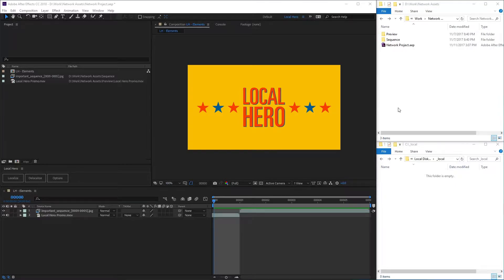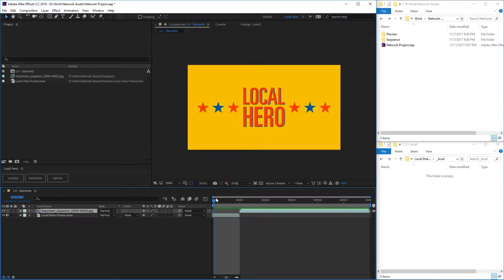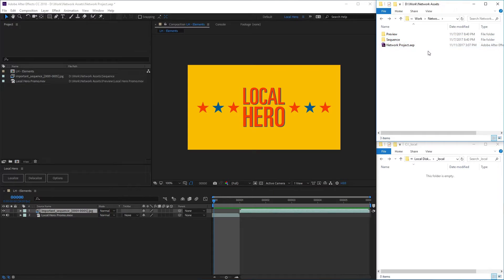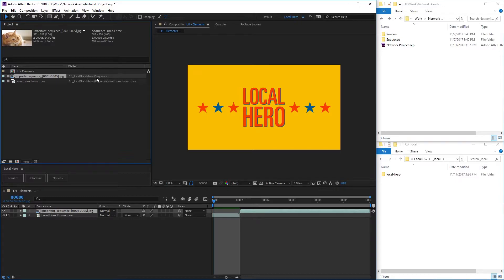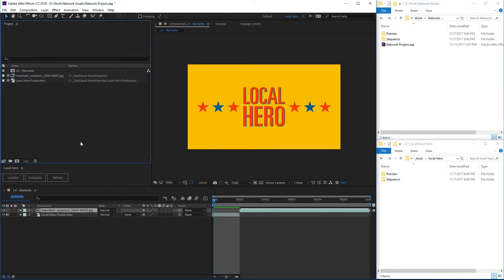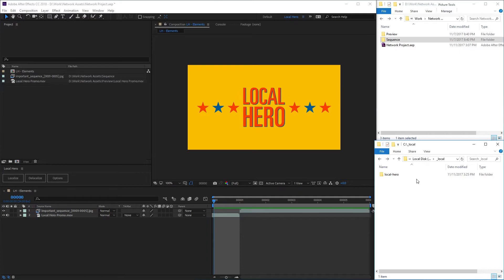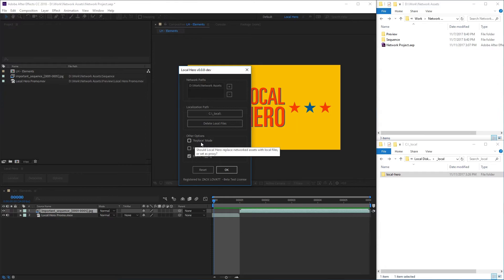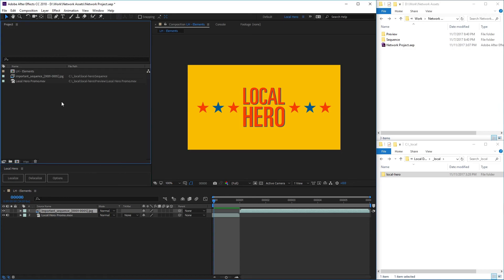Local Hero Tutorial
Local Hero saves the day by migrating network assets to your local workstation for improved efficiency.